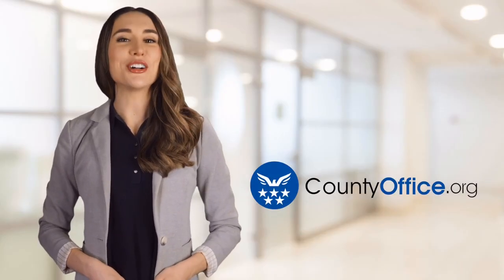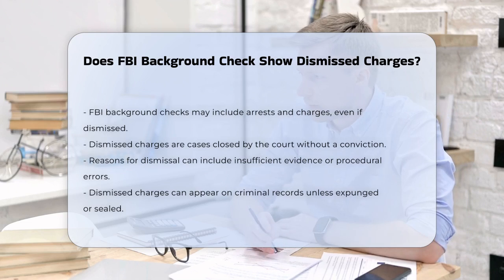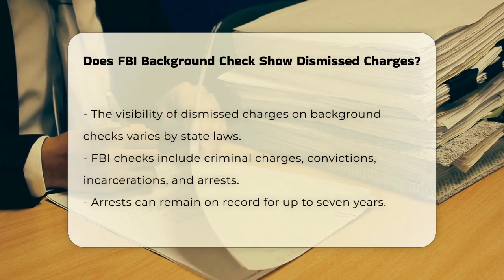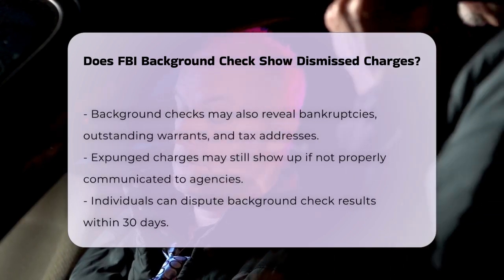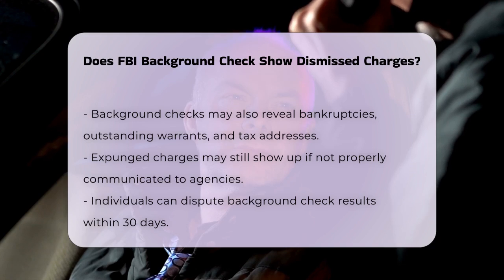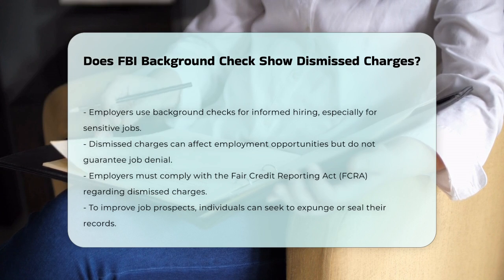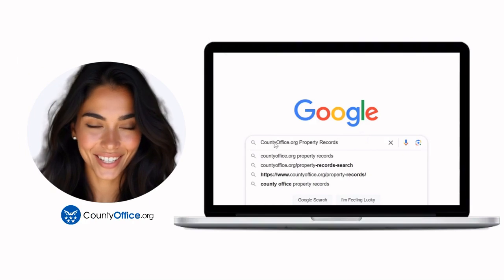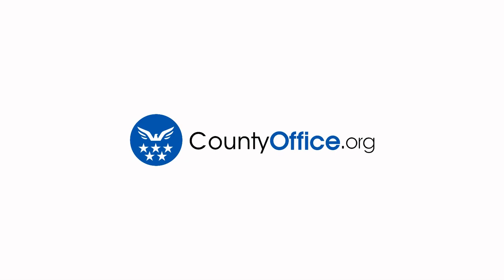Does FBI Background Check Show Dismissed Charges? - CountyOffice.org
Does FBI Background Check Show Dismissed Charges? Have you ever been curious about how dismissed charges are treated in FBI background checks? In this informative video, we will delve into the complexities of FBI background checks and what information they reveal. We’ll explore the nuances of criminal records, including how arrests and charges, even those that did not lead to convictions, can appear on your record. Understanding the difference between dismissed charges and expunged records is essential for anyone concerned about their criminal history and its implications for employment opportunities.

We will also discuss the legal framework surrounding background checks, including the Fair Credit Reporting Act (FCRA) and various state laws that may affect the visibility of dismissed charges. If you are looking to clear your record, we’ll provide insights on the expungement process, including how to obtain a certified disposition from the court and the steps required to file your petition.

Join us for this enlightening discussion to empower yourself with knowledge about FBI background checks and their potential impact on your career.